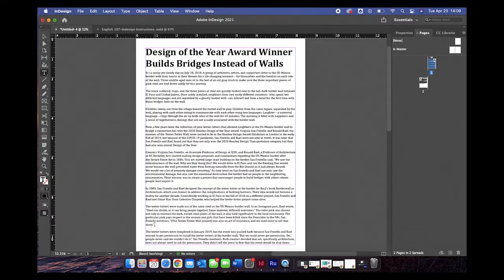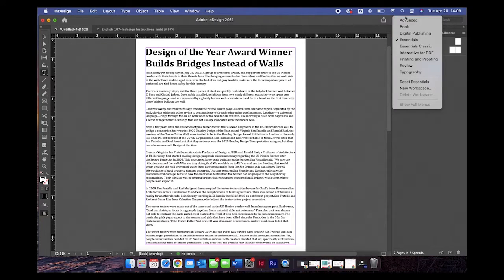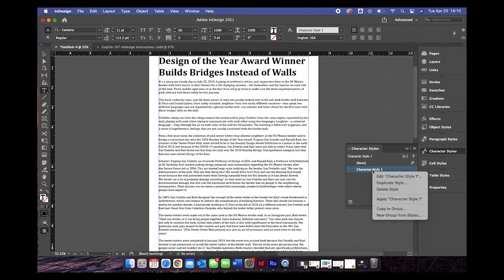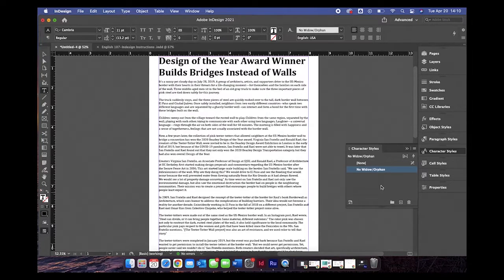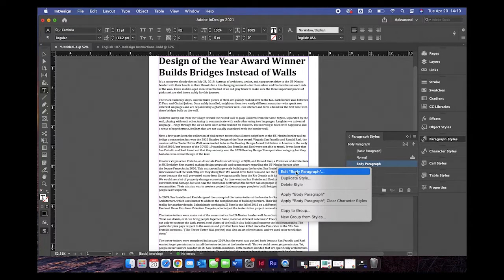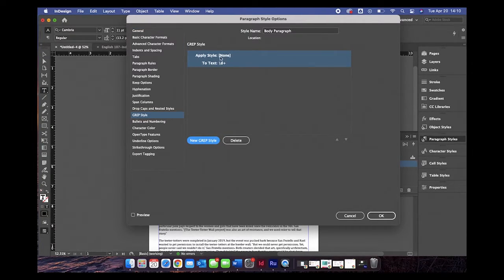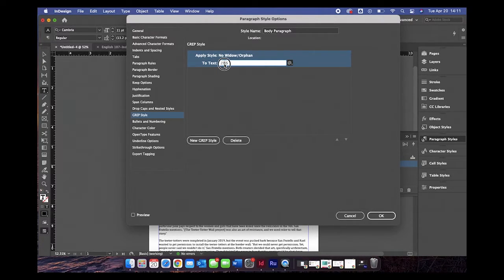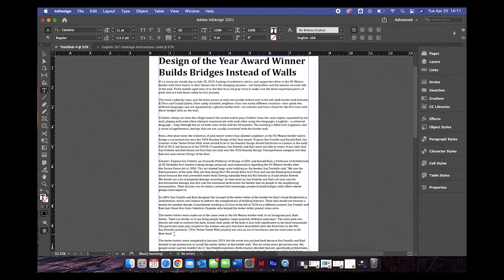How to Remove Widows & Orphans in InDesign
For this assignment, I was asked to create an instructional video for a computer task of my choosing. This video is accompanied by an instructional document. In preparation for this video, I user tested my initial drafts and adjusted them accordingly. My audience was users with some functional computer knowledge, but little experience with Adobe InDesign.